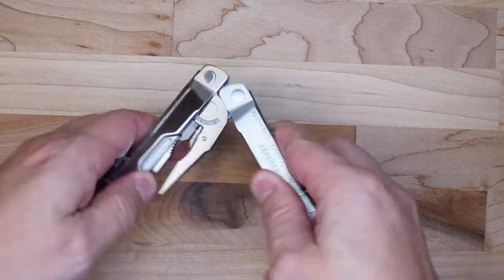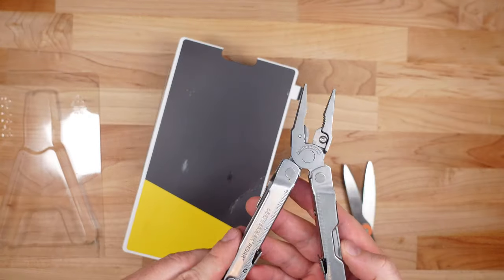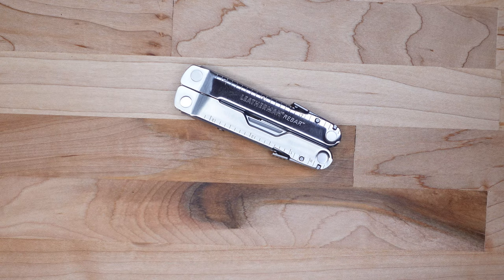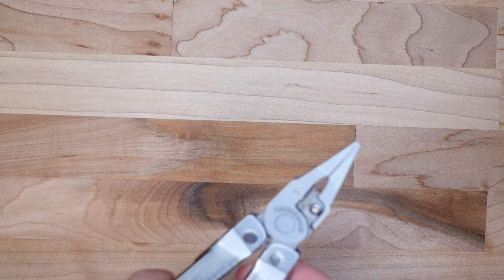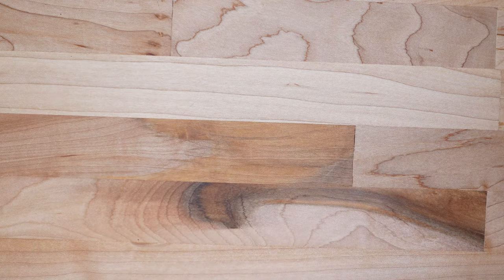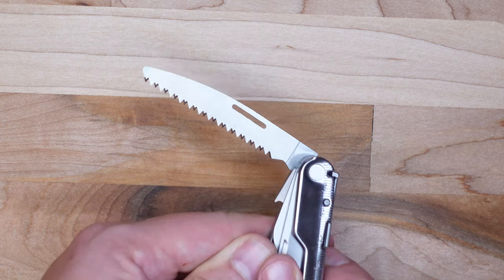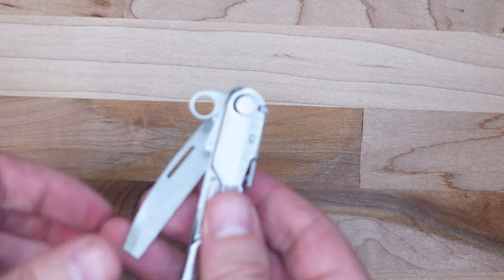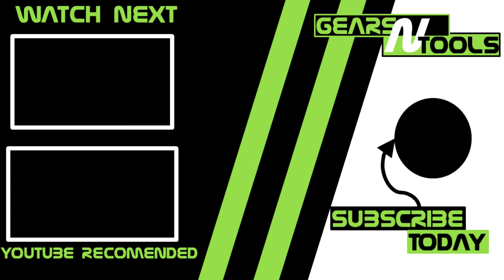Leatherman Rebar Unboxing & Table Top Review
Unboxing and Reviewing the Leatherman Rebar Multi Tool, one of Leathermans medium duty multi-tools. it's styled very similar to the Super Tool 300 except in a smaller form factor similar to the Surge VS Wave tools. We’ll take a look at what it does well and where I see this fitting into your tool lineup.

The Leatherman Rebar is it's very well executed for what it is, I feel the price is one of it's strengths, you get all of the functionality of a wave (except scissors) and a lighter package (6.3 OZ) which makes it a great backup tool or tool for your hiking pack or tool box. Final takeaway is while this is a great tool that has a place in your gear lineup, I don't think it replaces your EDC tool, the fact doesn't have a pocket clip and none of the tools are accessible from the outside means this tool while very capable, fits the "just in case I need it" category, and Leatherman knows that which is why it's priced $30 less than the wave +.

0:00 - Intro & Welcome to GearsNTool !!
01:02 - Unboxing
02:30 - Size & Weight
03:20 - Outside Tools
03:41 - Pliers
04:36 - Inside Tools
09:41 - Price / Value
09:55 - Take Away

purchase, using the links helps us keep doing what we love to do!!

🛒Leatherman Rebar

🎵Music Info:
Artist: Danijel Zambo
Song: Deep